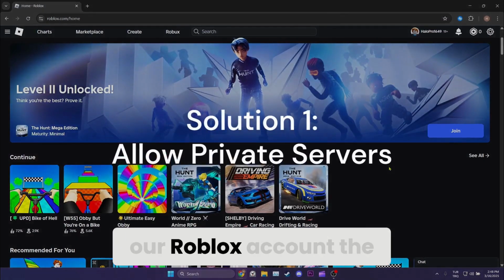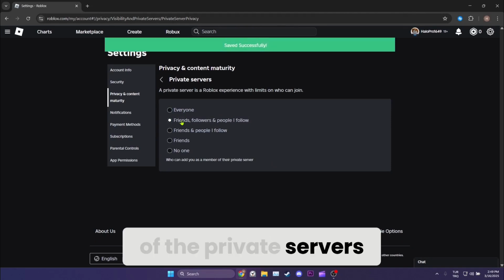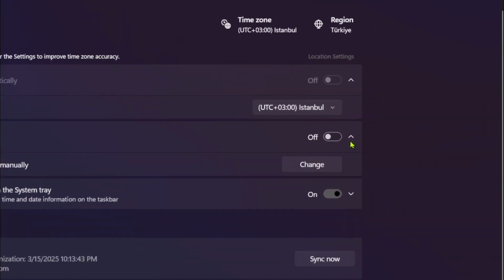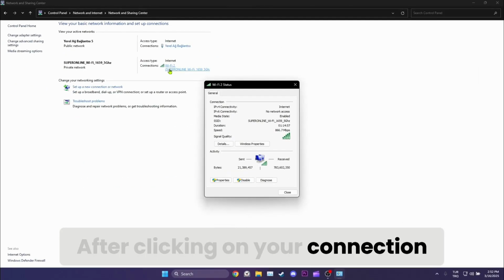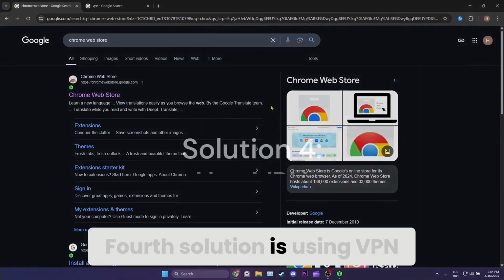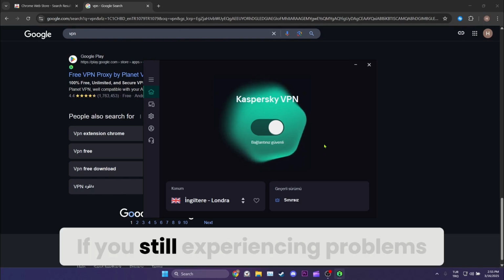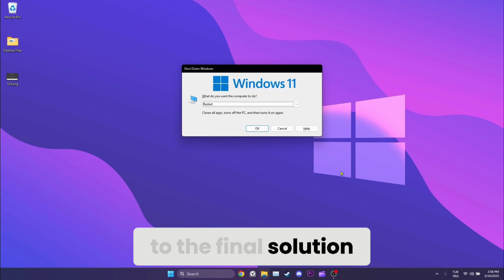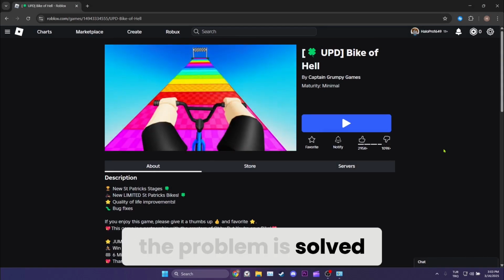[FIXED] ROBLOX ERROR CODE 524 | How to Fix Roblox Join Error Code 524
Here's how to fix Roblox error code 524. This error is searched as Roblox join error code 524 and fix join error code 524 Roblox. In this video I showed you how to solve join error code 524 Roblox.

Video Parts:
00:00 How to Fix Roblox Error Code 524
00:15 Solution 1
00:53 Solution 2
01:39 Solution 3
02:49 Solution 4
03:35 Solution 5
04:10 Solution 6
04:45 Ending & Outro

CMD codes:
ipconfig /flushdns
ipconfig /release
ipconfig /renew